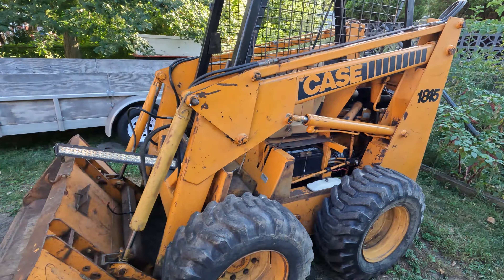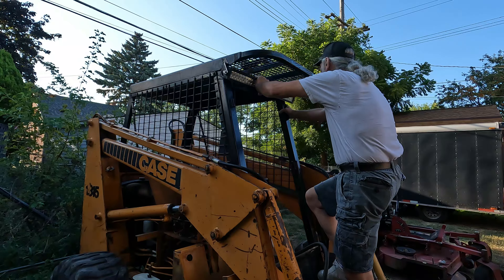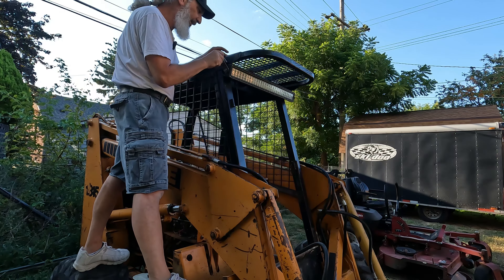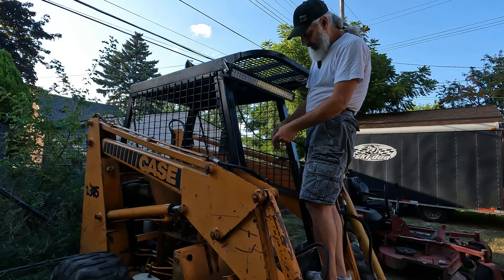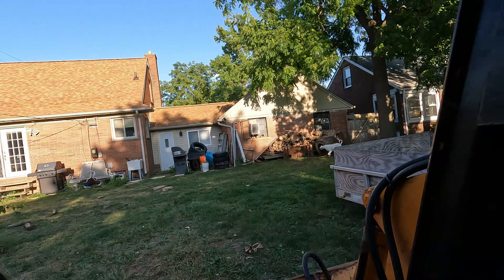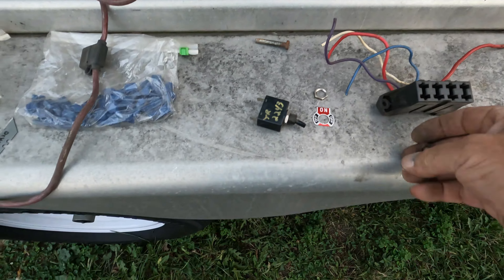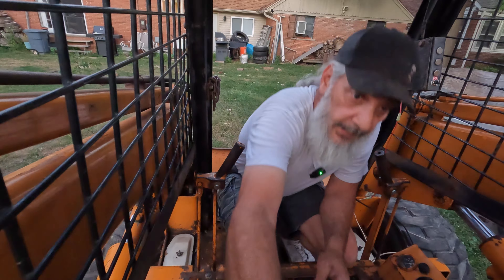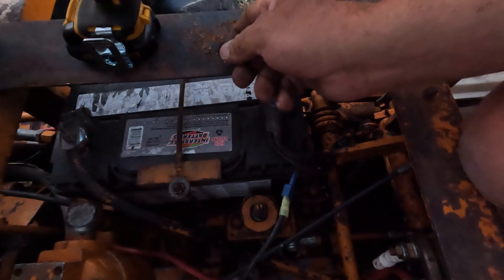Installing a Light Bar on my Case 1845 Skid Steer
This is what i had to do to install a light bar on my skid steer. I got it from a friend of mine for free and it fit almost perfectly. I dont know who makes it and didn't measure its size but its super bright.